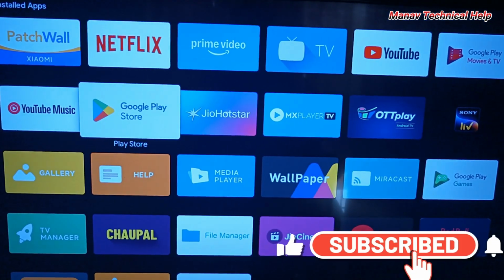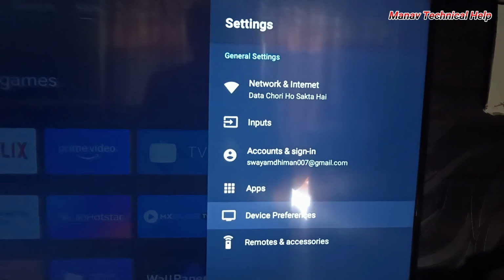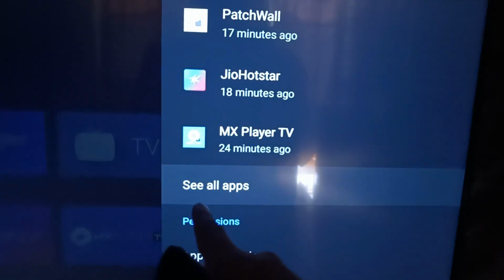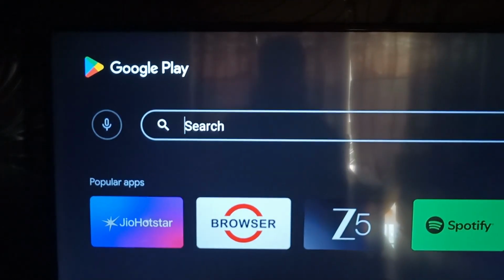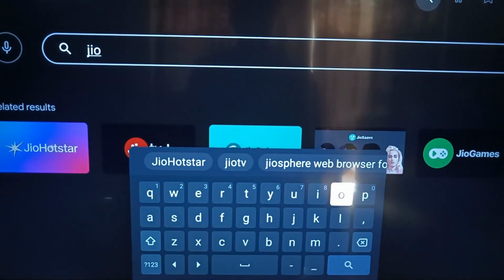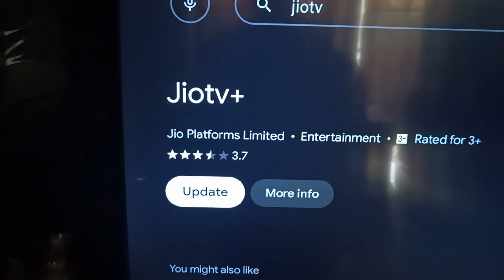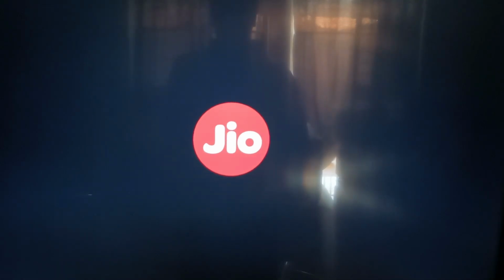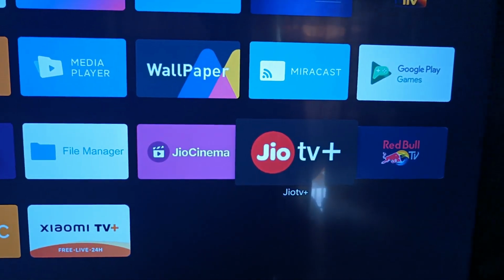How to Install JioTV on Mi Smart TV (Step-by-Step Guide)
Want to watch live TV channels on your Mi Smart TV? In this video, I will show you how to install JioTV on Mi Smart TV step by step.
Your Quires:
How to Install JioTV on Mi Smart TV (Step-by-Step Guide) | Watch Live TV Free
2️⃣ JioTV on Mi TV 🔥 Easy Install Trick | Watch 800+ Live Channels on Smart TV
3️⃣ Install JioTV on Mi TV in 2026 | Working Method (Android TV Guide)
4️⃣ Mi TV me JioTV kaise install kare? Full Guide | Watch Live TV on Android TV
5️⃣ 100% Working Trick: Install JioTV on Mi Smart TV | Step-by-Step
jio tv on mi tv
install jio tv on android tv
jio tv on smart tv
how to install jio tv on mi tv
jio tv apk android tv
watch jio tv on tv
mi tv jio tv install
android tv jio tv trick
mi smart tv apps
jio tv live channels
jio tv on android tv 2026